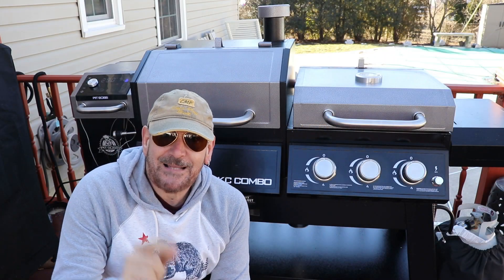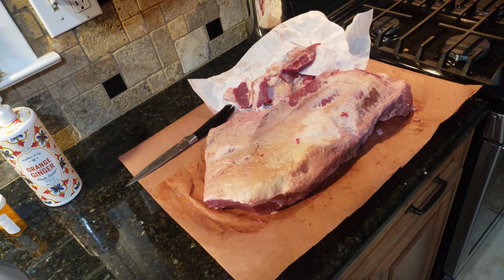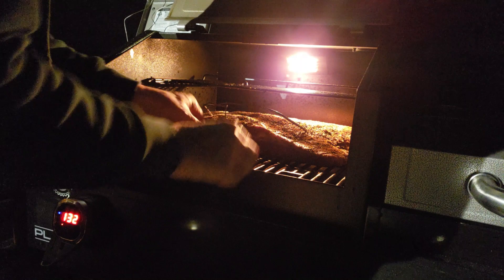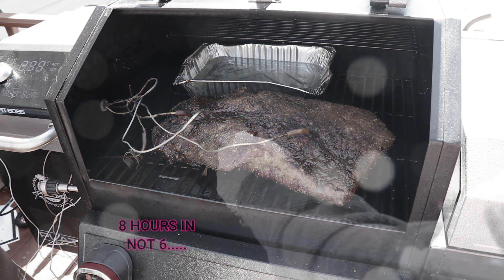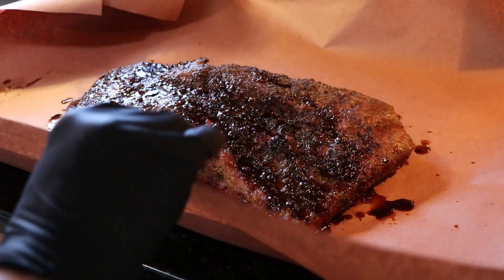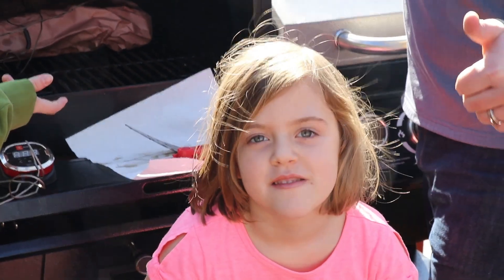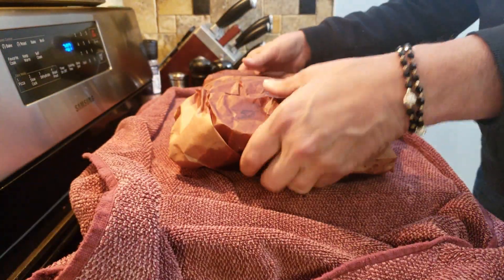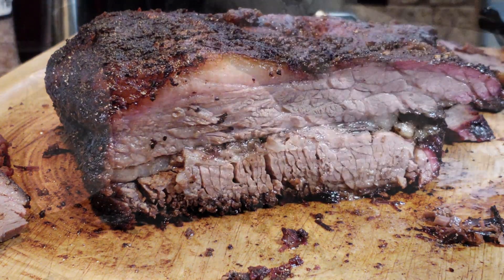Smoked Brisket on Pit Boss KC Combo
Lets do a full Packer Brisket, 14 Lb at breakdown.
we go basic on the rub, S&P&G with some Weber roasted garlic and some paprika for color. also some black magic. feel free to use you favorite rub.
we go 250 up to the stall, @170 we wrap (butcher paper) and take it to 200-205 or tooth-pick tender.
Kevin over at Comparison cooking-

45 Pine Needle St
Howell, NJ
07731

Please consider following me on-